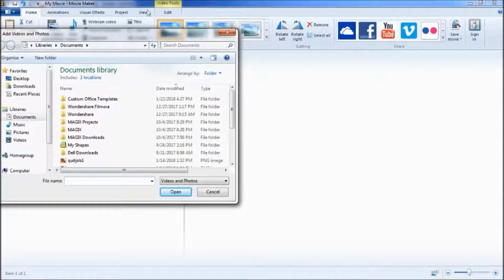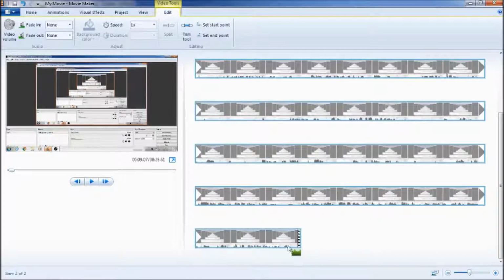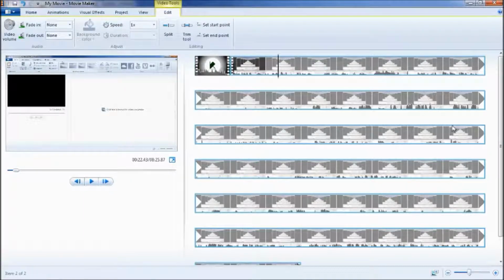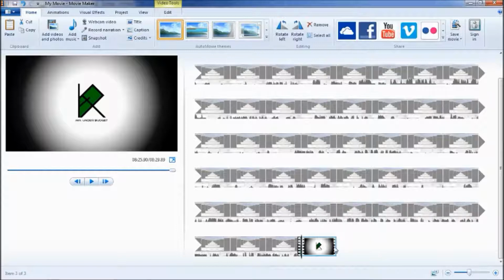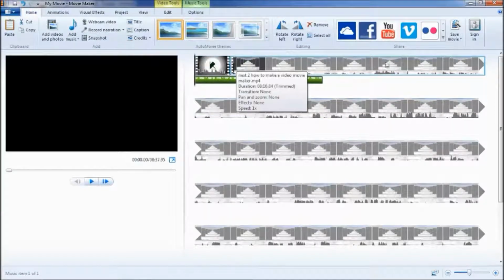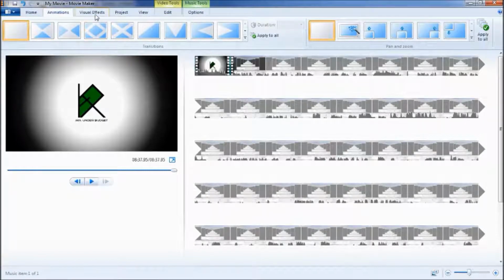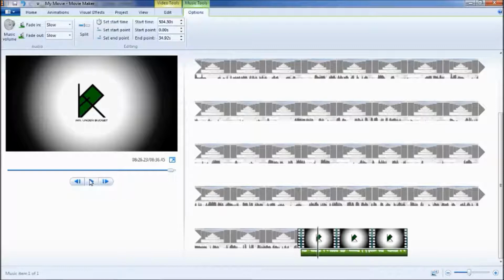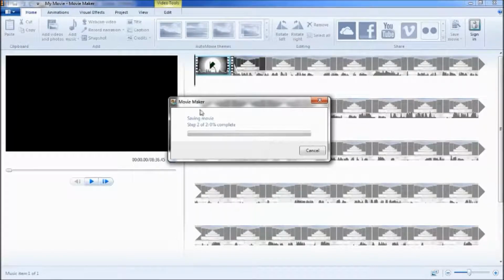How to make a youtube video - the simple method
If you need to know how to make a youtube video easily, then check out this video. I will show you exactly how to do it, using free software.

This video making software will make it easy to get that video up and going. The video making tutorial, including video making tips will be easy to do once you learn the basics.

Which is exactly what I am showing you today.